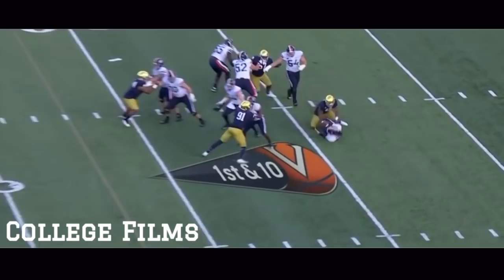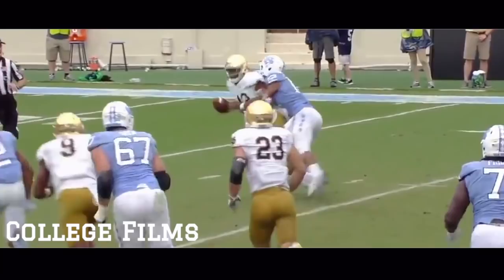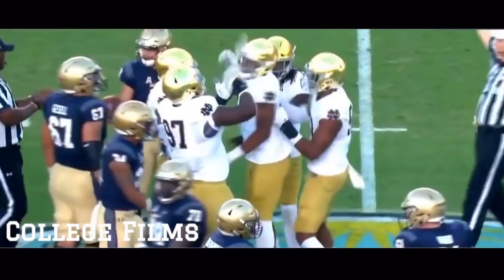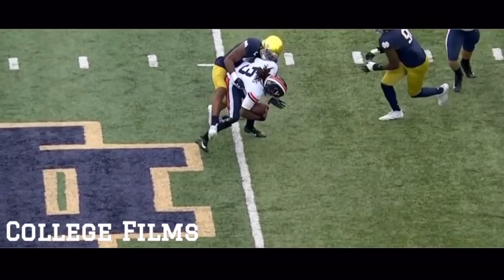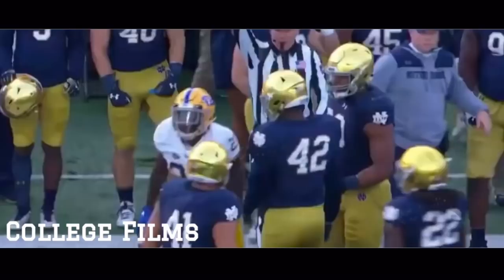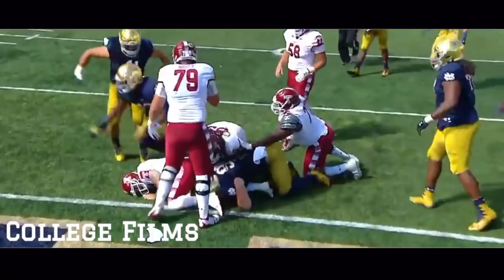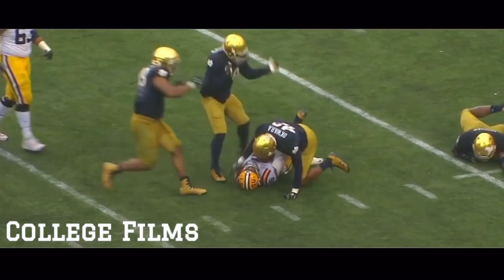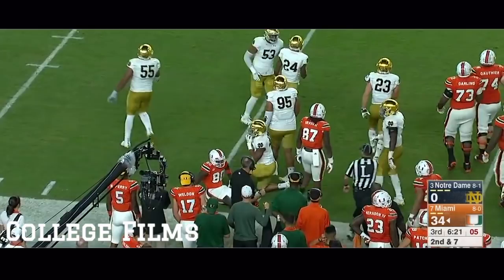Notre Dame DE Julian Okwara Career Highlights